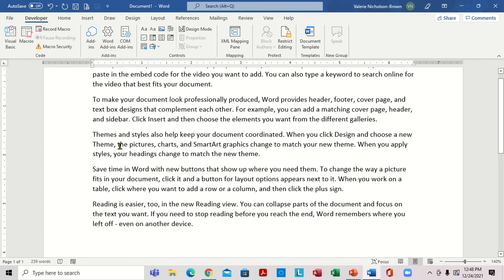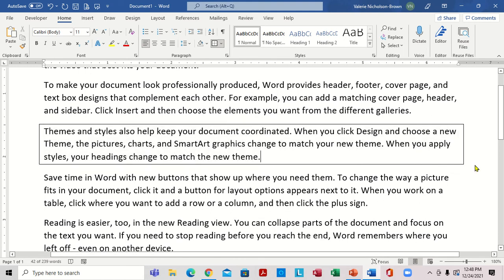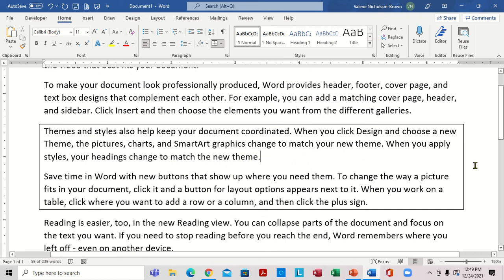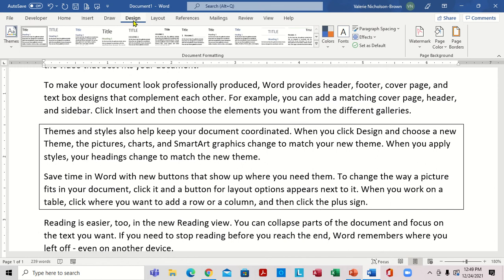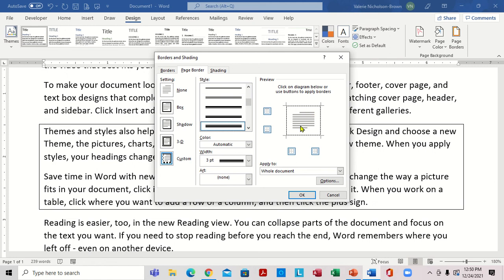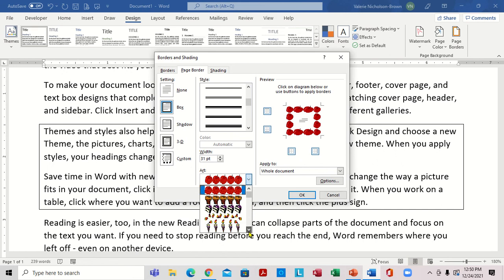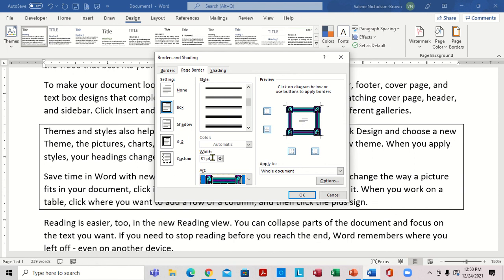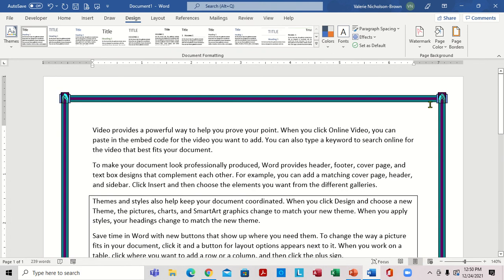How to Insert a Page Border & Paragraph Border in Microsoft Word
In this step-by-step video, learn how to create page border and paragraph  border in Microsoft word